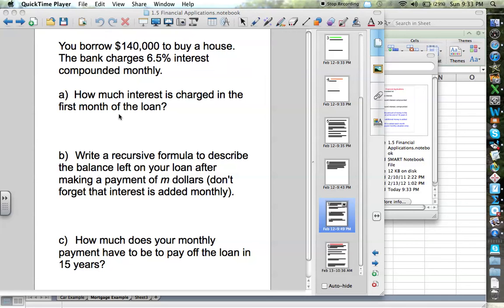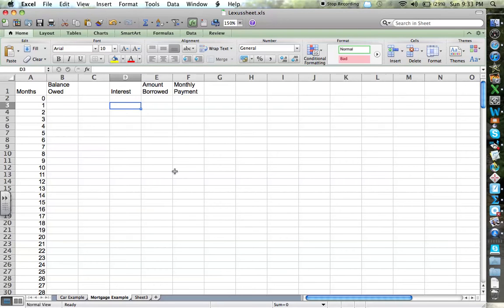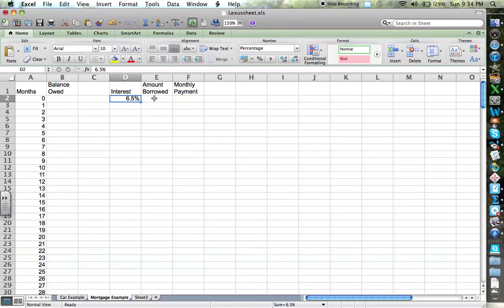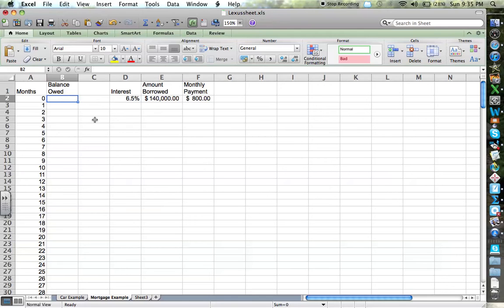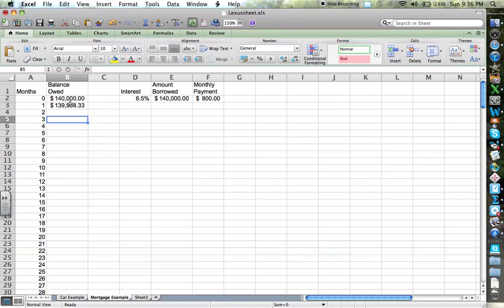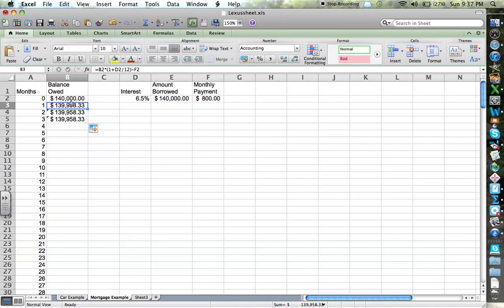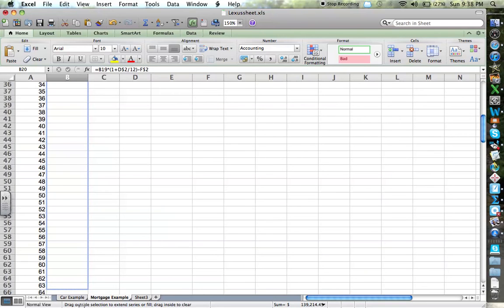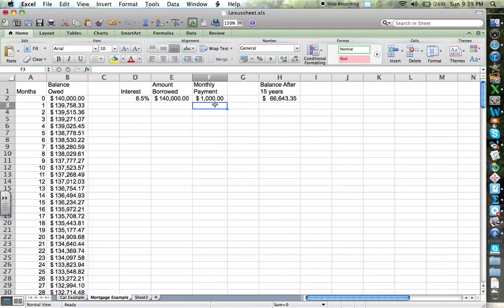1 5 Setting up Excel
Basics on how to set up spreadsheets and some excel functions.